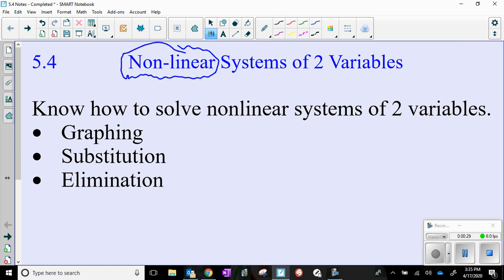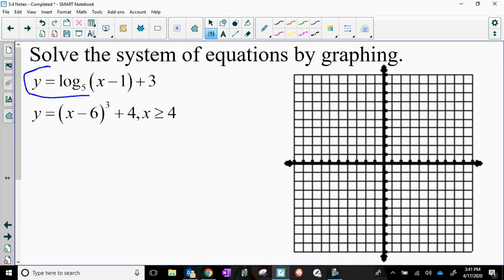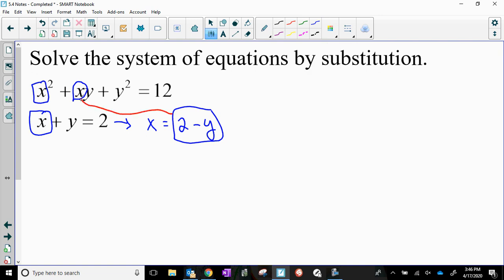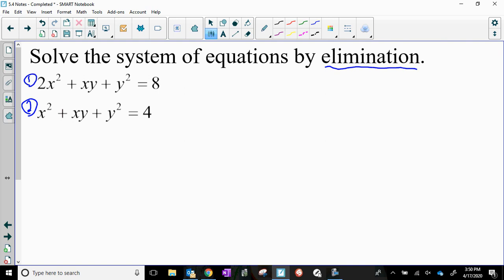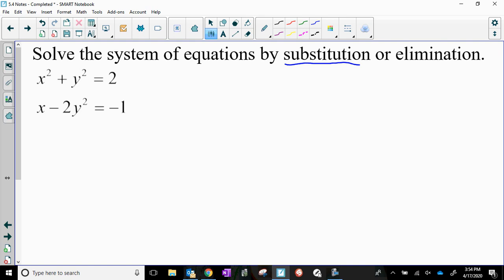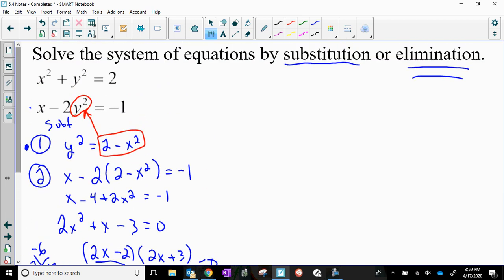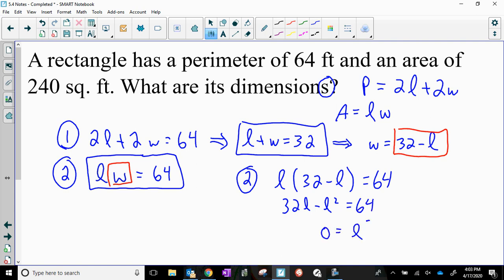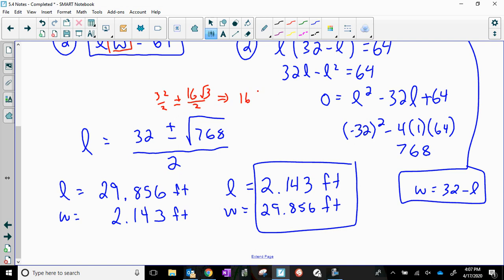5.4 Video Lesson (Youtube)